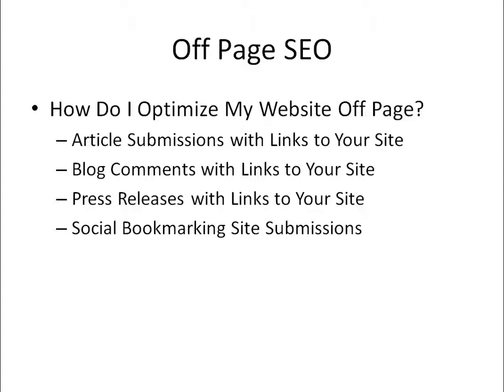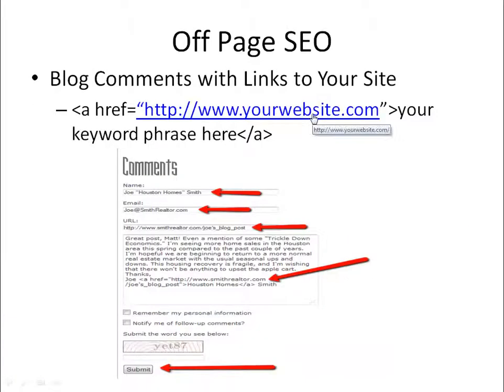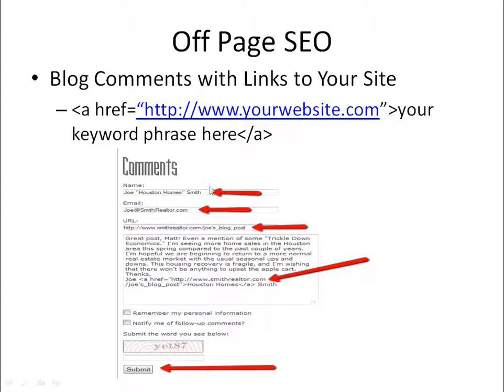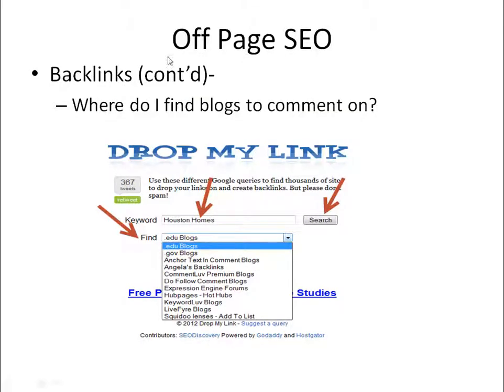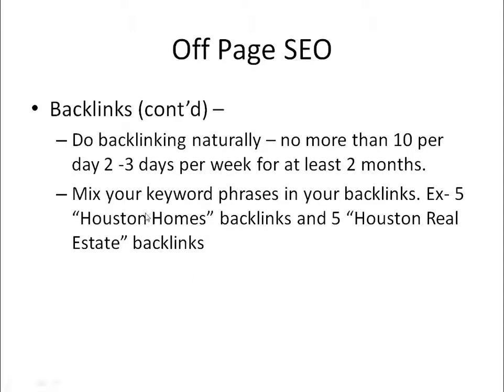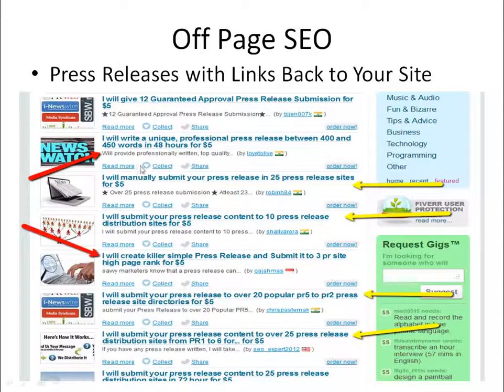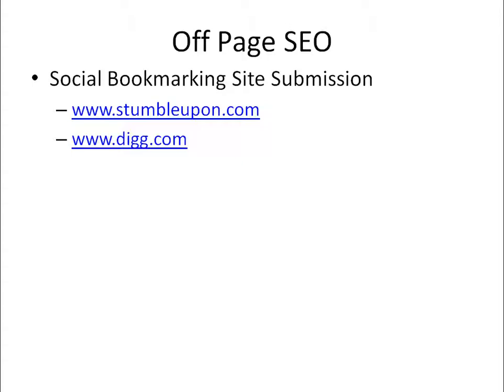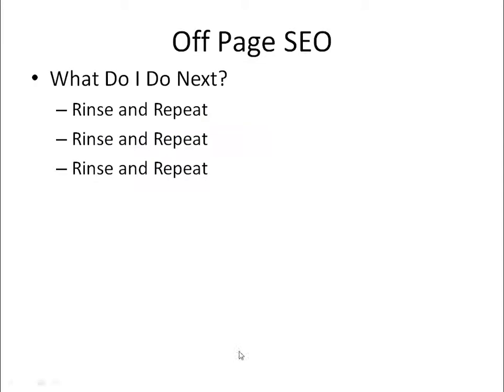Off Page Search Engine Optimization - Week 20 of Stratus Social Media Realtor Marketing Plan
This week, Andy talks about optimizing your website for the keywords you chose last week - proper keyword density, the importance of fresh content on your blog, and keyword stuffing.  In next week's video Andy teaches you off page SEO to increase ranking for your real estate website.
If you are a Realtor who needs help with SEO, please email Andy{at}StratusSocialMedia.com. Thanks for watching this week's video, and please subscribe to our channel to see more informative videos to help put your real estate social media marketing campaign on steroids.
Stratus Social Media - Your Social Media Virtual Assistant - is offering a free real estate marketing plan for 2012 to all Realtors. This real estate marketing plan will give Realtors a blueprint to follow in 2012 that will help Realtors to get more buyer and seller leads so that Realtors can grow their real estate business. This is the 19th video of a weekly series of videos for Realtors. Every week, Stratus will post another video that will give Realtors tips on how to use social media and other technology based tools to help generate more leads and more real estate sales. Realtors, quit using social media for only fun. Start using social media platforms to grow your real estate business. Let Stratus Social Media help you make 2012 your most productive year in the real estate industry.